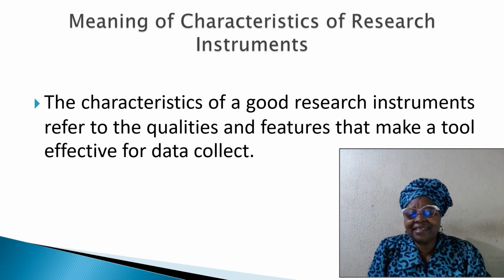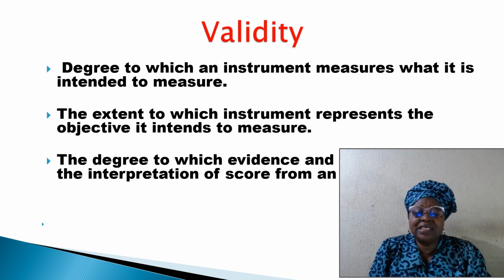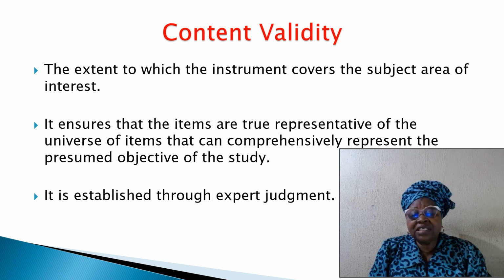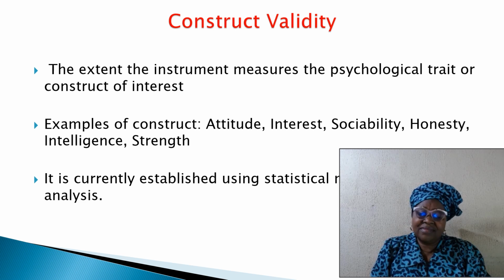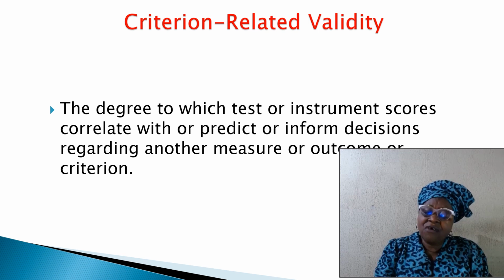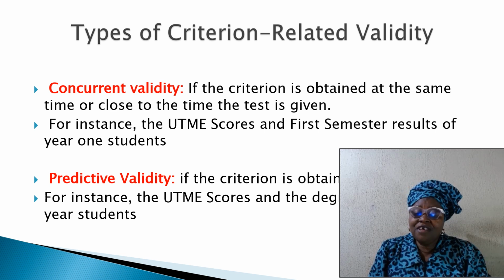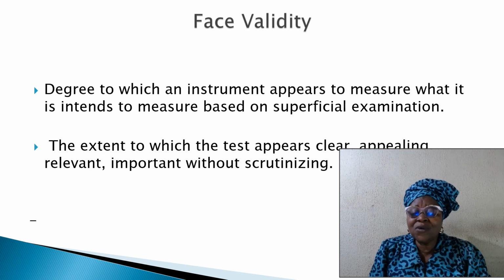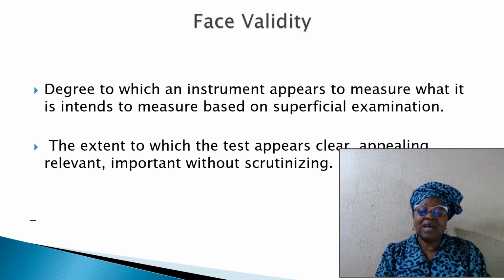Validity as a Characteristic of Research Instruments